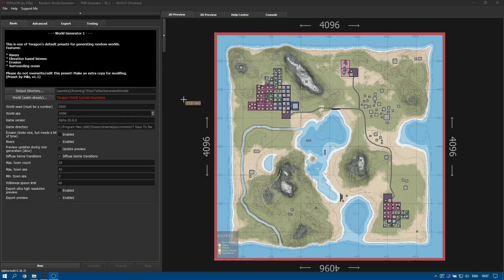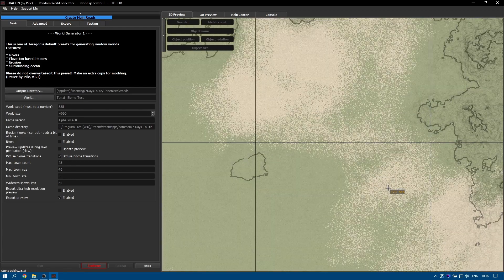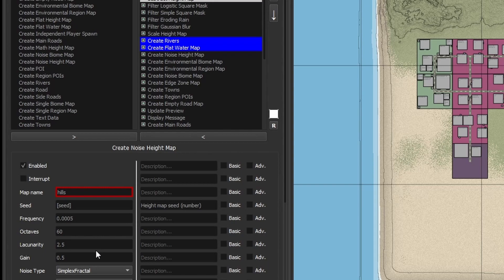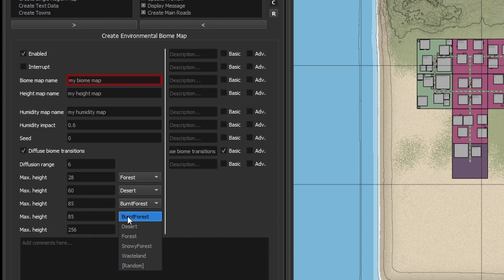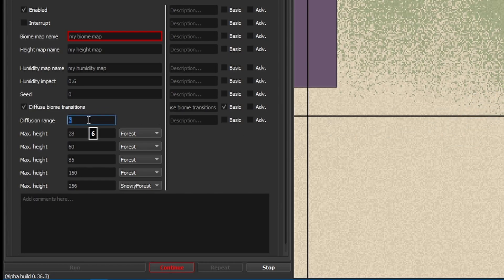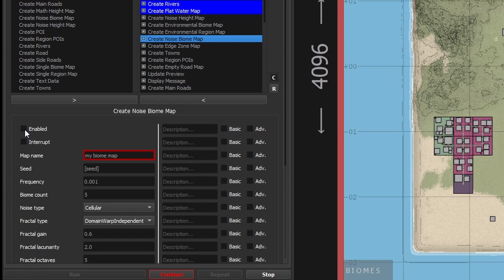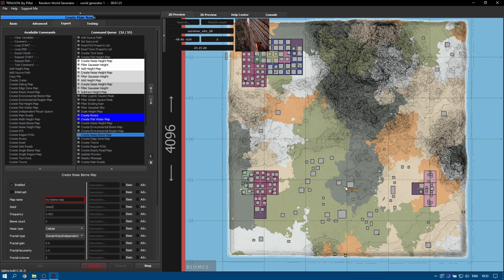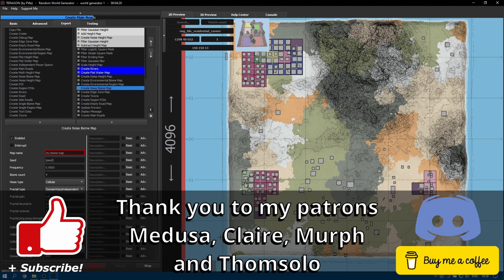Teragon 02 Biomes - The Expert Menu | 7DTD Mapmaking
In this video we'll take a quick look at the Expert menu in Teragon and focus on the options for editing Biomes. What are Environmental Biomes, Diffusion, Dithering and where are the good old patchwork quilt biomes we're used to in vanilla 7 Days To Die?

It's a completely free way for you to say thanks!

Thank you to my lovely Patrons for supporting me:
Medusa, Claire, Murph and Thomsolo!

Tallman Brad Gameplay featured content:
7 Days to Die
Space Engineers
Fallout 4